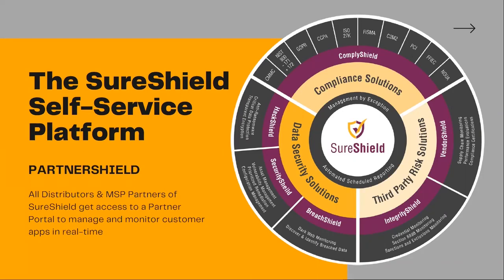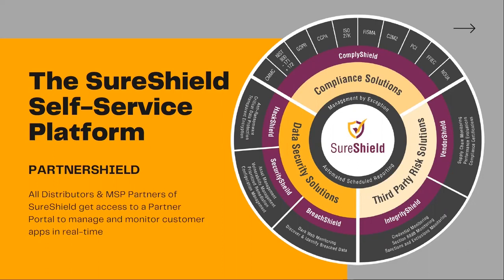Complete SCI Management for Users and their Customers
SureShield offers PartnerShield, an end-to-end SCI solution designed as a white-label version that caters to the needs of MSSPs, MSPs, and other partners. This solution is highly customizable and can be extended to the user’s clients as well with their own white-label access to the products and offerings. It provides the user with the opportunity to add any type of offerings, around 3rd party risk assessment, data security, or compliance.